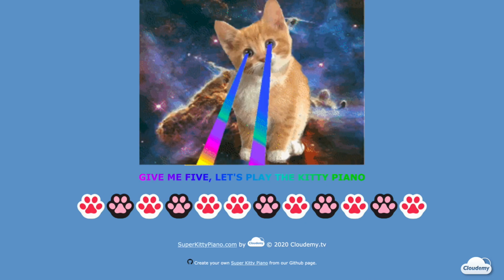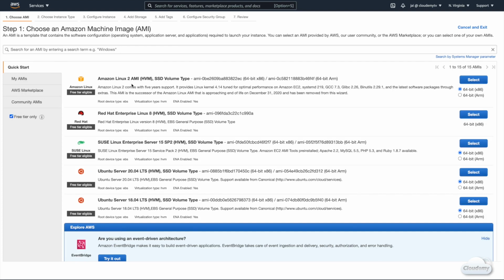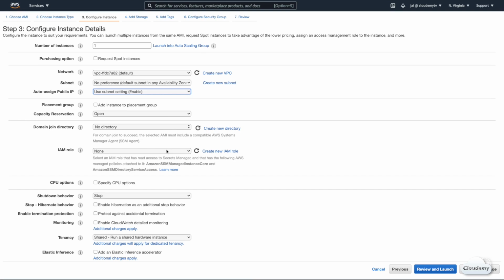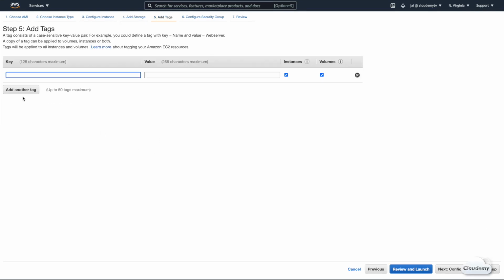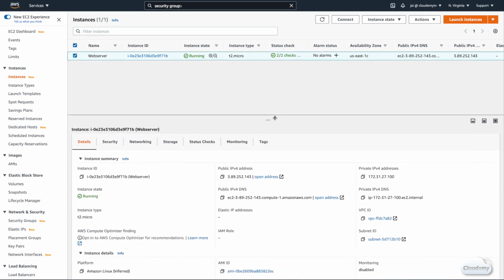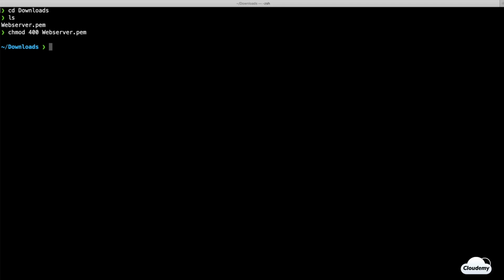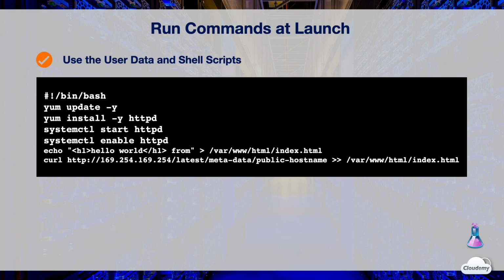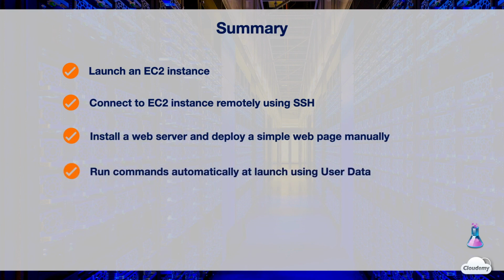Cloudemy: Create and Deploy a Simple Website on EC2 Instance - EC2 Intro Lab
► In this episode, you'll learn:
- Connect to EC2 remotely using SSH
- Install Apache Web Server on EC2
- Create a simple web page
- Learn how to use EC2 User Data and Shell Script to automate above process